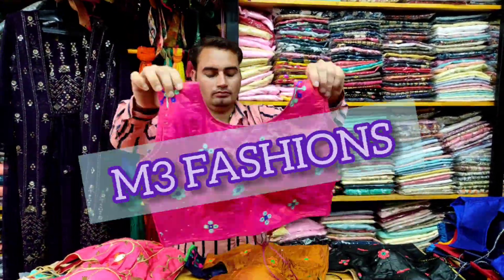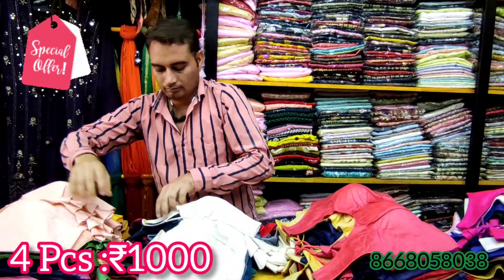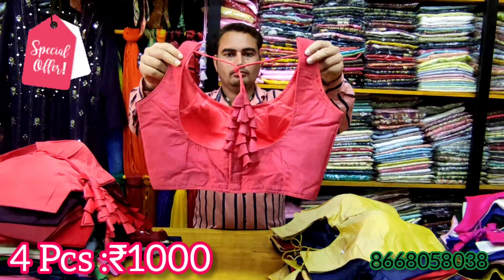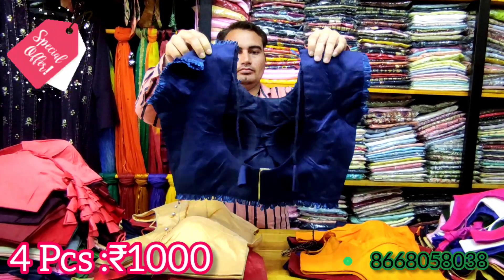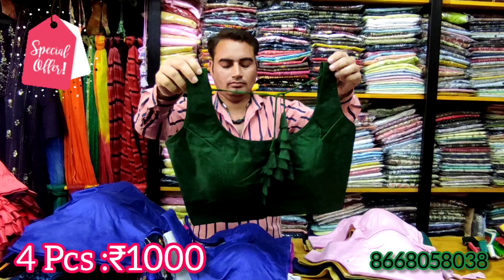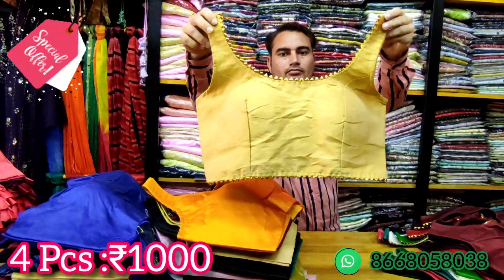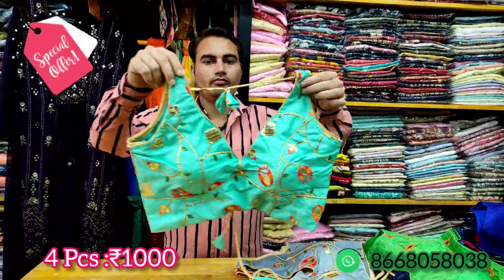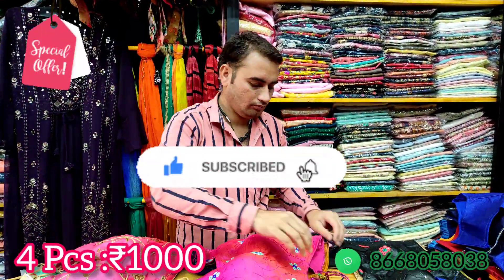Wow Combo offer👌l Tassel designed blouses offer @m3fashioncoimbatore922#offer#tassels#combo#blouse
M3 fashion
73,SIR SHANMUGAM ROAD
RS PURAM
COIMBATORE-641002